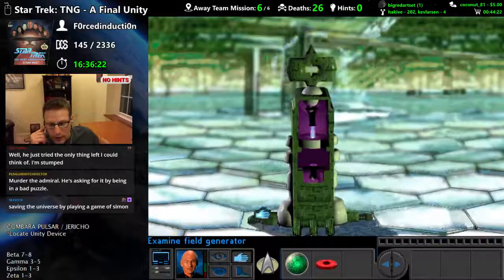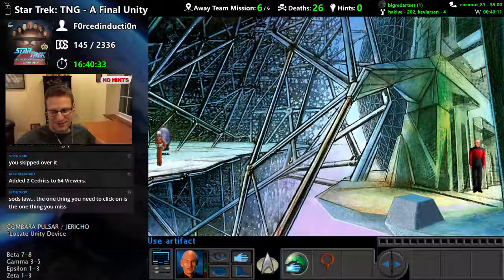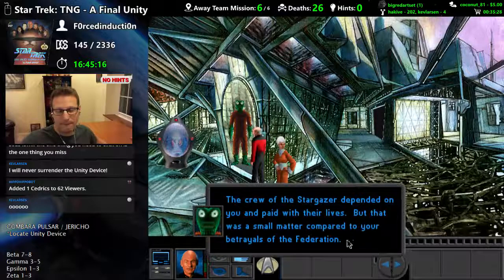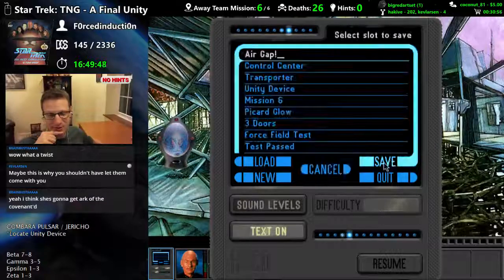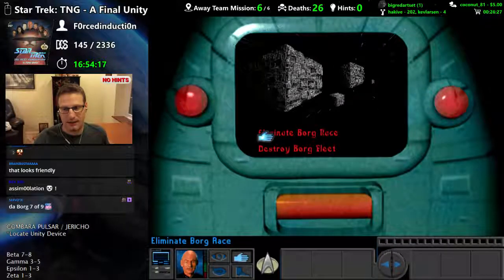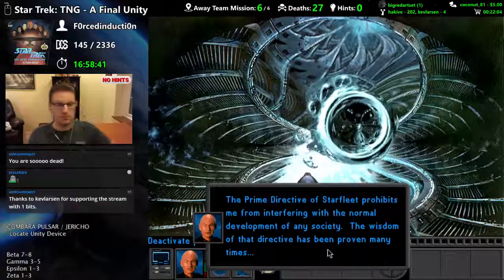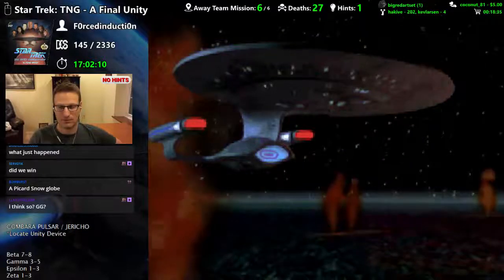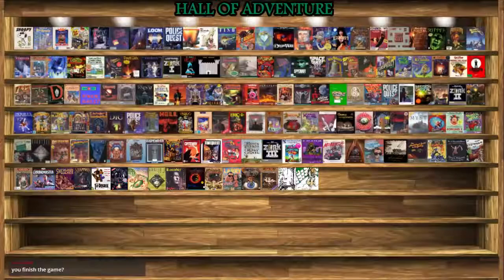🌌 Star Trek: The Next Generation - A Final Unity game ending - Adventure Quest #150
The finale to Star Trek: The Next Generation - A Final Unity, wherein we proved worth of the Unity Device, outwitting both the Chodak and the Garidians. 1995 DOS release by Spectrum Holobyte.

See the games I've completed in my quest to finish all adventure games